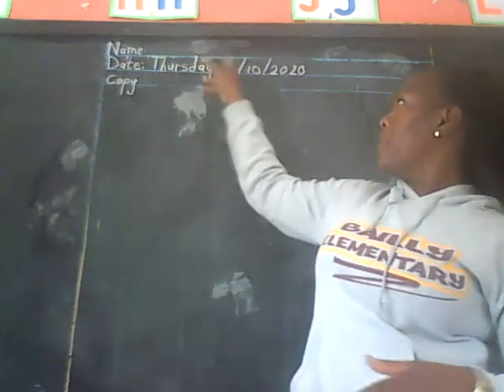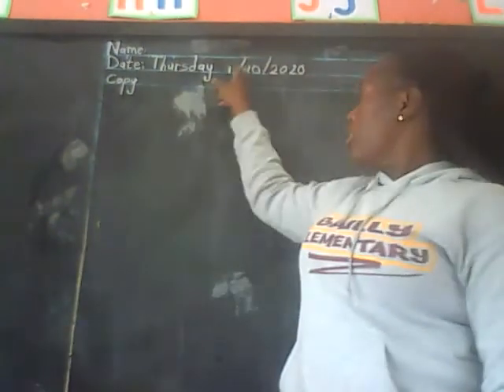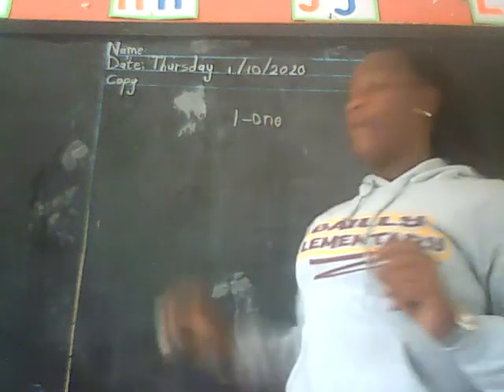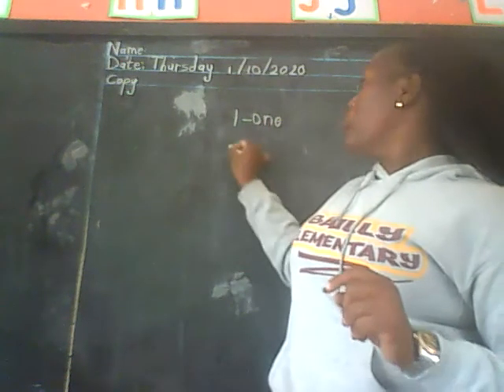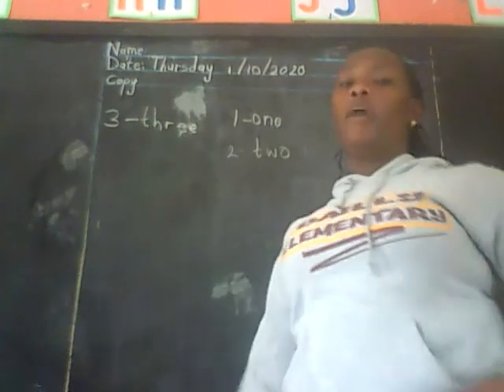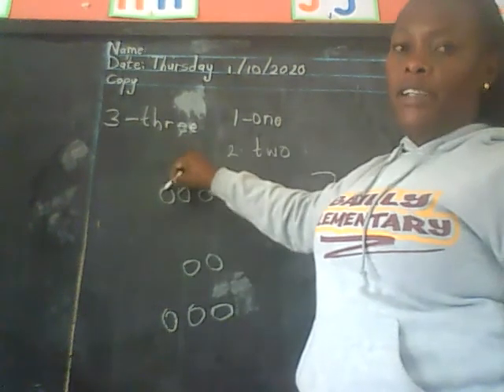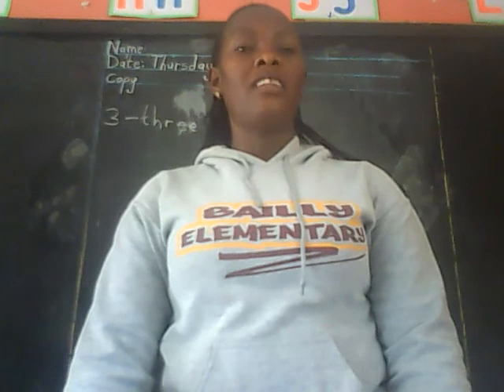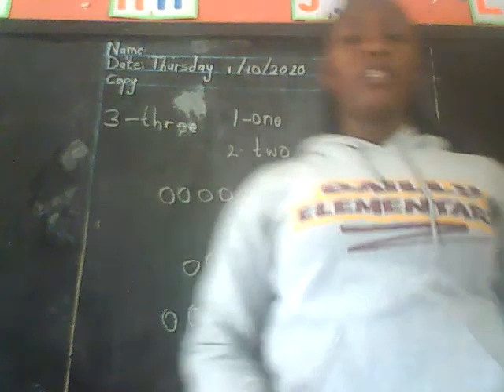Pp1 Thursday 1 st